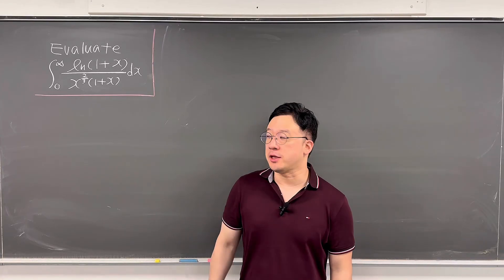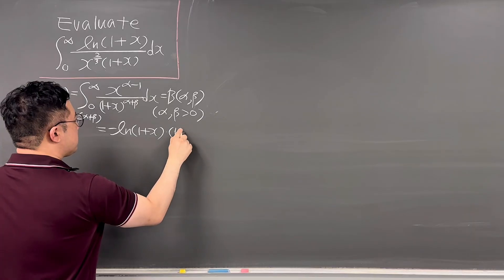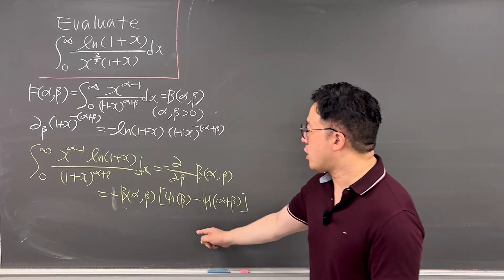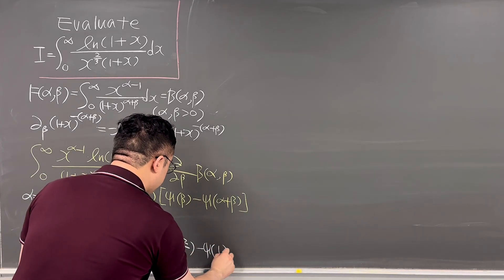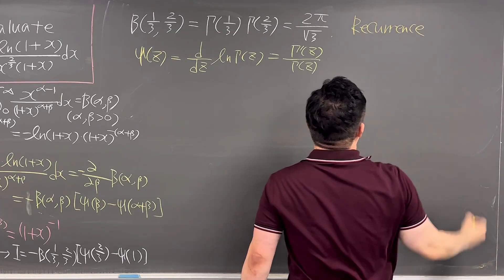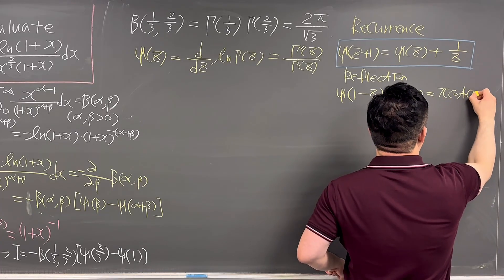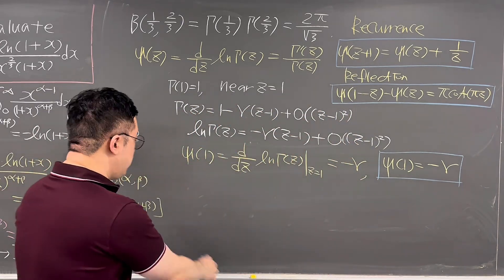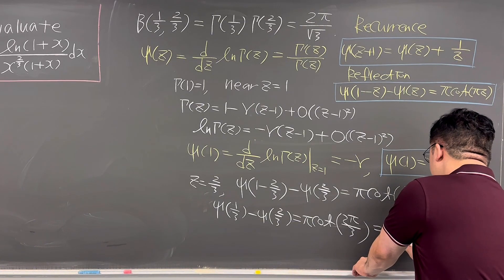The Most Powerful Integration Weapon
In this video, I am evaluating an interesting integral by using a Beta function and digamma function.